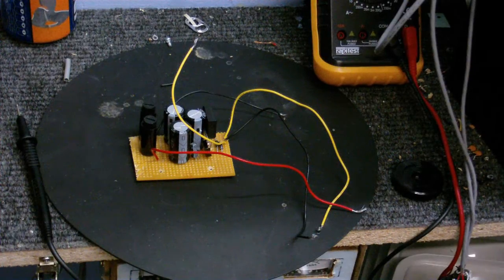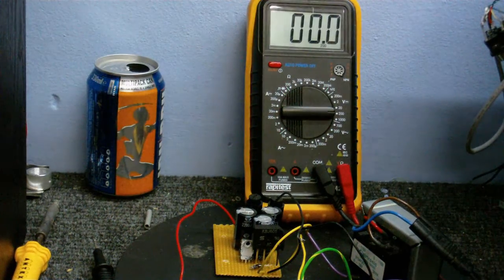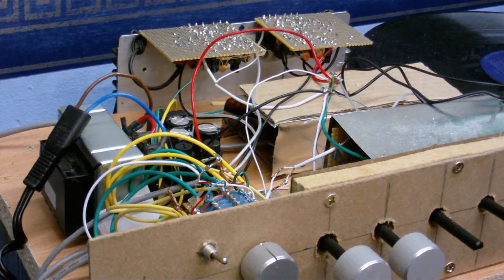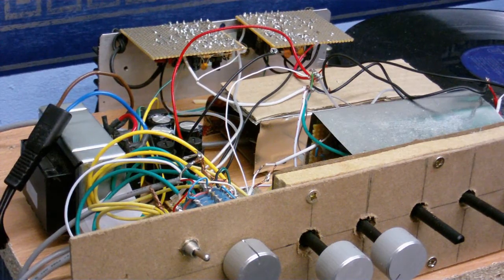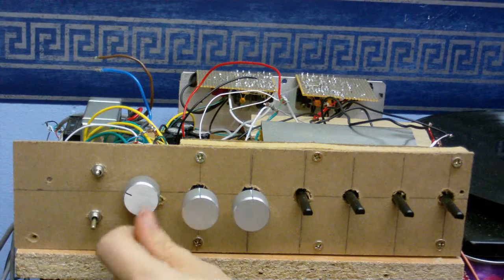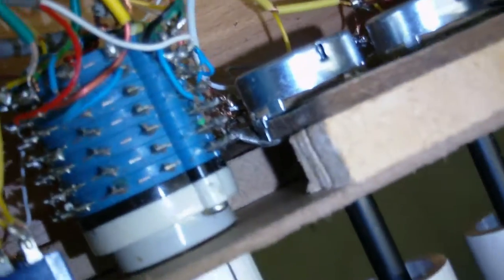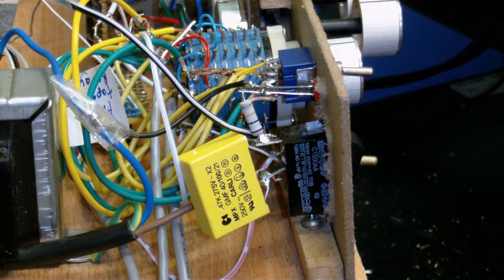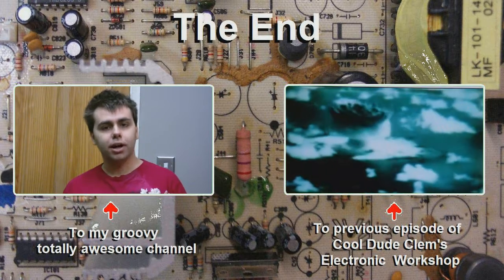CDC Electronic Workshop - The Amplifier III part 4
I got the title wrong this is part 5, not 4, I lost count of how many videos I'd done on this series.

for a schematic of the actual amplifier(s) have a look
sorry I cant remember where I found the tone controll schematc, and the phono preamp is something I got some time ago, however I will be posting all the schematics ion a later video, so stay tuned.  Anyway...

I now have a completed amplifier,  I've completed all the wiring in this video, I've mounted everything onto a board and made a nice front panel.  I ran into a few problems along the way such as an internal ground loop and an arc supression capacitor that was too big, but I sorted those out.  I still need to find a way to mount the input and output jacks, make a case, and make some kind of faceplate for the front panel, I'm thinking of something in a silver metalic finish for the front panel and woodgrain for the sides,  but that will be for a nother video.